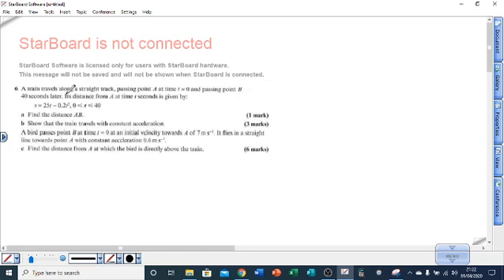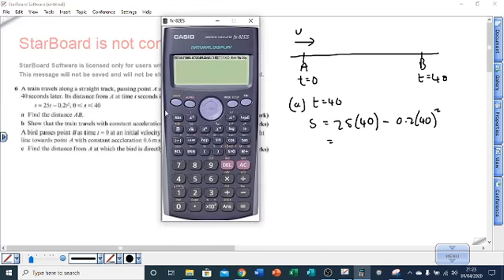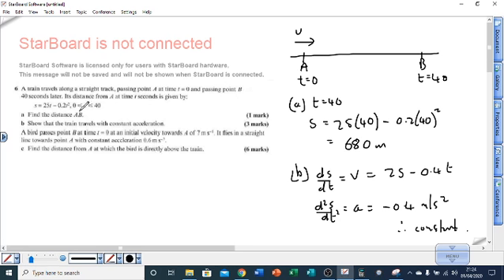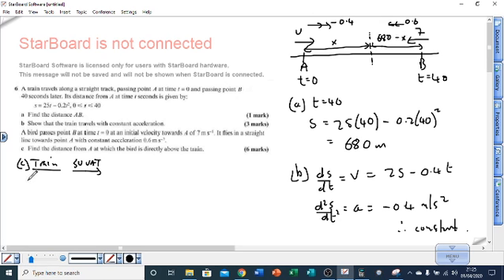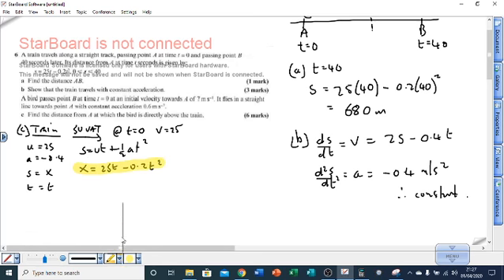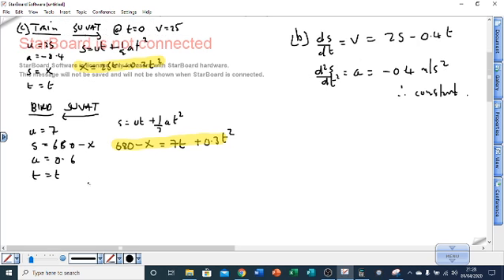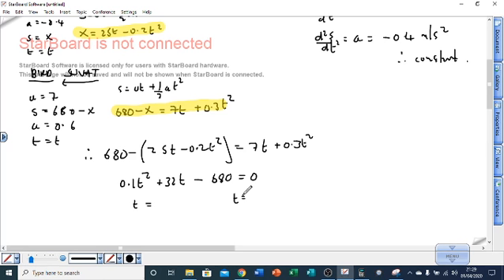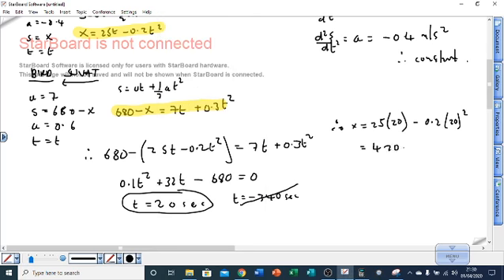9.2 Q6 Mat